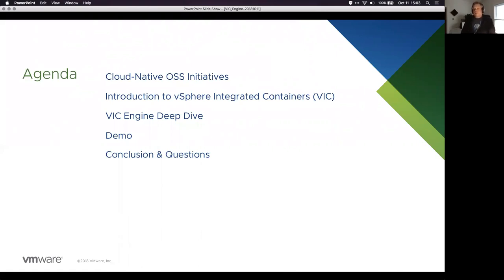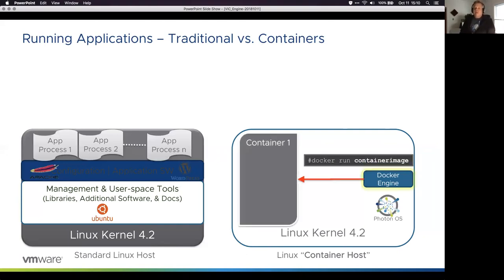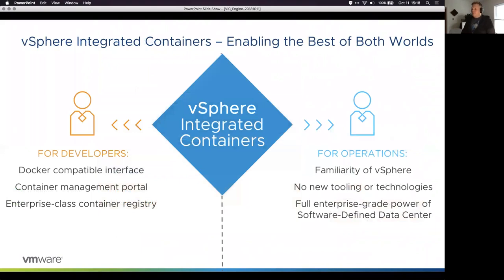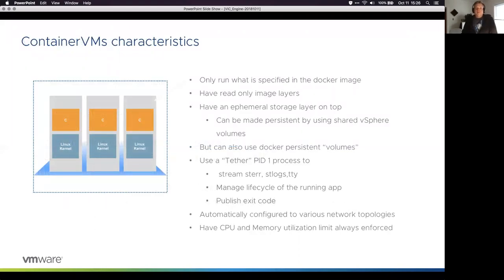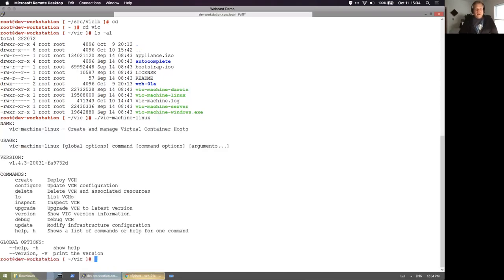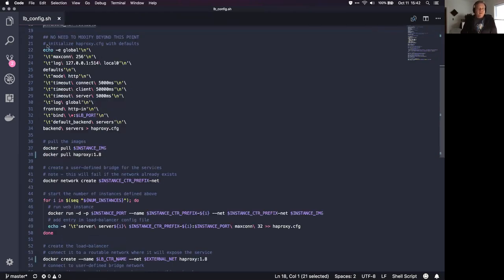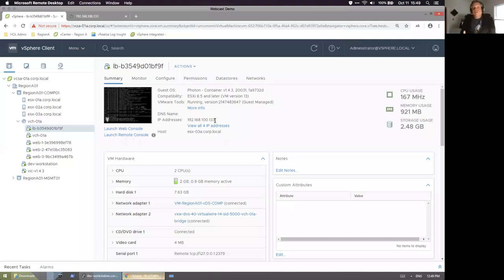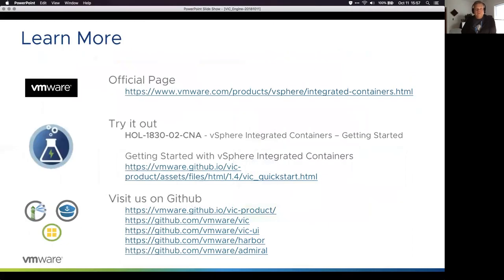Open Source Webinar - vSphere Integrated Containers Engine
Interested to hear how you can provide a native Docker experience for end users while maintaining a vSphere experience for IT?

vSphere Integrated Containers Engine is an open source project designed to tightly integrate container workflows, life cycles, and provisioning with the VMware software-defined data center (SDDC). In vSphere Integrated Containers, a container is a hardware-virtualized first-class citizen on the hypervisor provisioned into a Virtual Container Host (VCH) and able to directly integrate with vSphere infrastructure capabilities, such as networking and storage features.

In this open source webinar Patrick Daigle will walk you through how vSphere Integrated Containers works and how it provides an ideal way to host containers on vSphere. See a live demo on how vSphere Integrated Containers leverages vSphere for isolation and scheduling. You will also hear some of the learnings from real-world use cases.